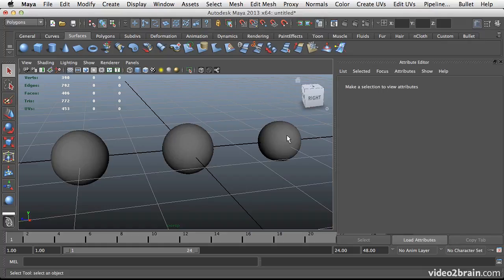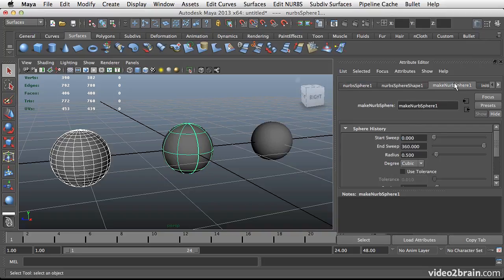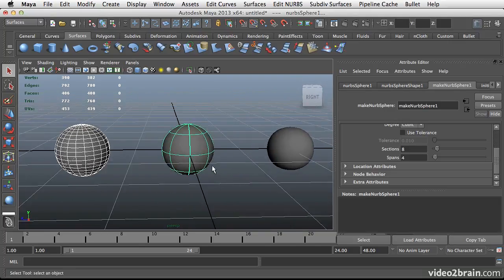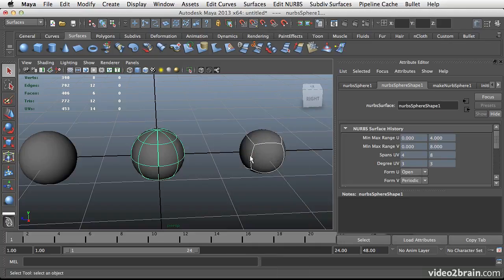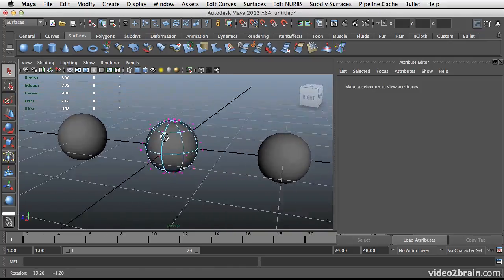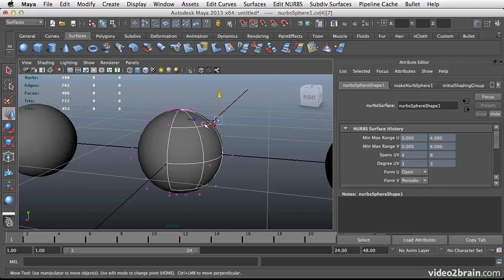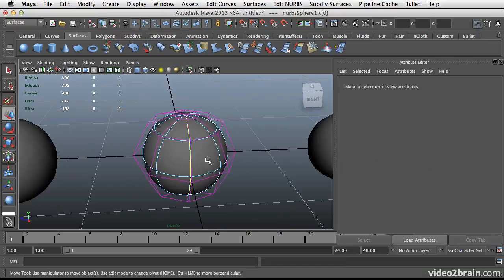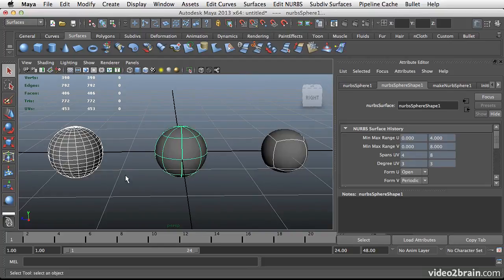05 01 v2b Maya2013Intro